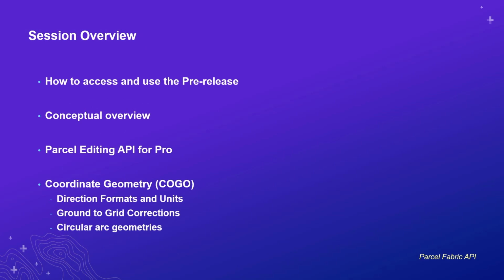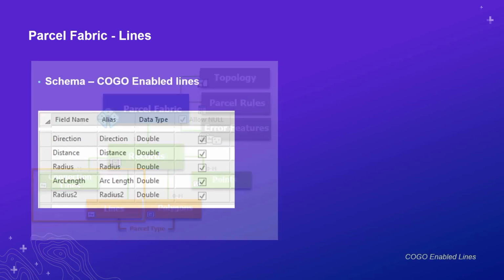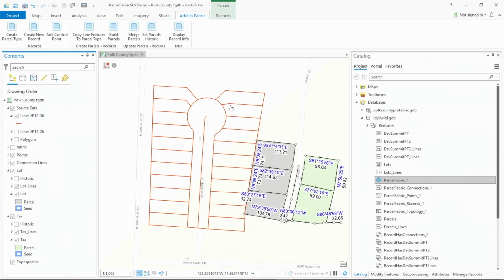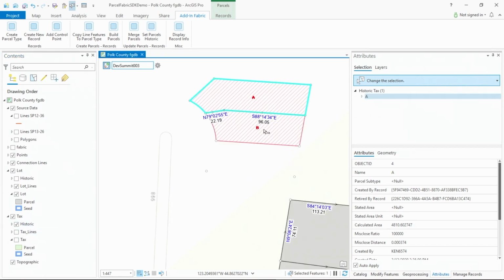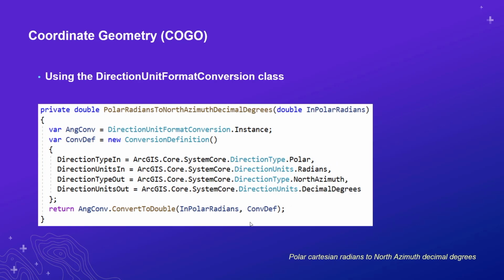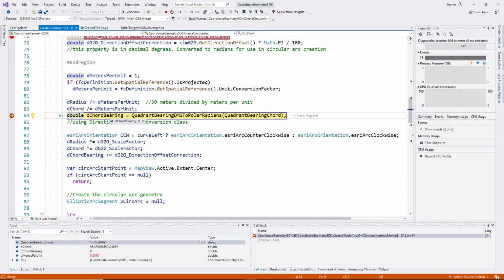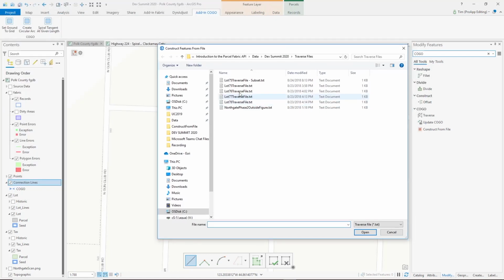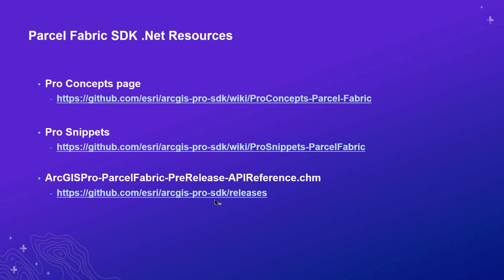ArcGIS Pro SDK for .NET: Introduction to the Parcel Fabric API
This session introduces the Parcel Fabric API which is in pre-release at 2.5. We’ll cover the information model, concepts and editing patterns. Additionally, we’ll highlight COGO-specific patterns such as using ground to grid corrections and converting between different direction formats.